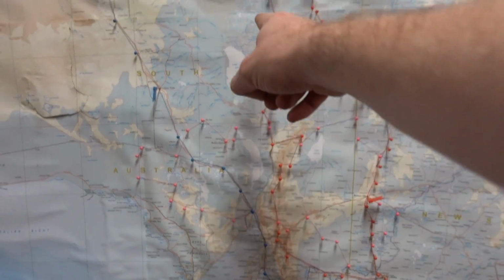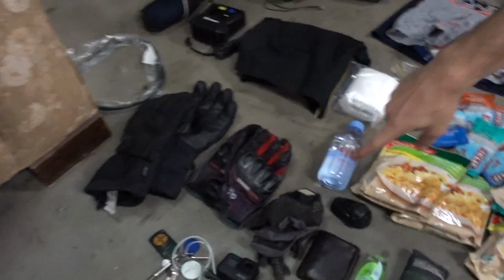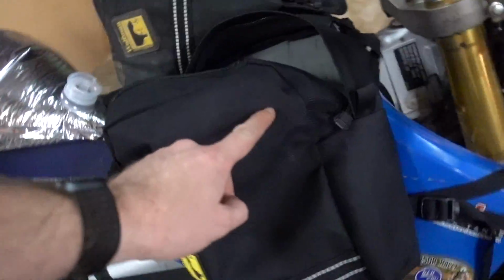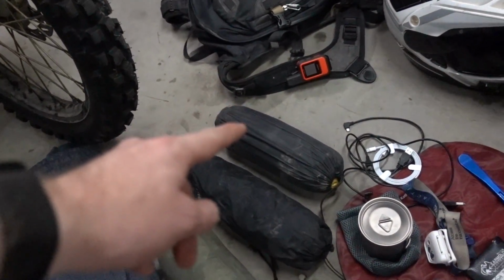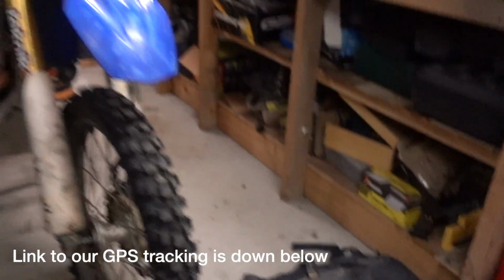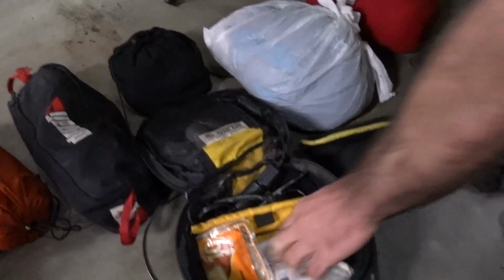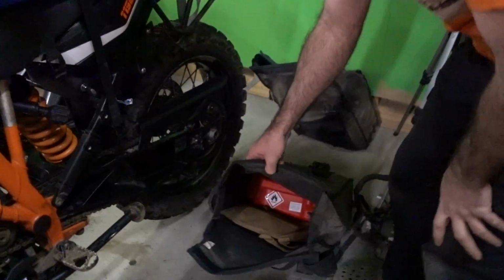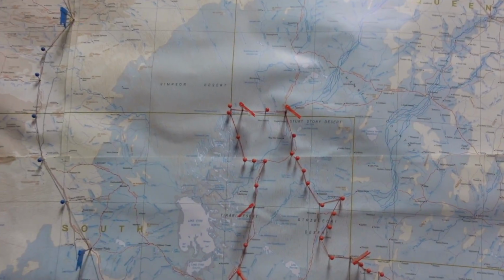WE ARE ATTEMPTING THE SIMPSON DESERT AGAIN! Pre Trip Gear Run Down!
We show all the gear we are taking to attempt an unsupported crossing of the Simpson Desert!